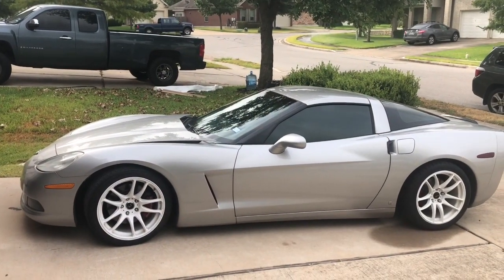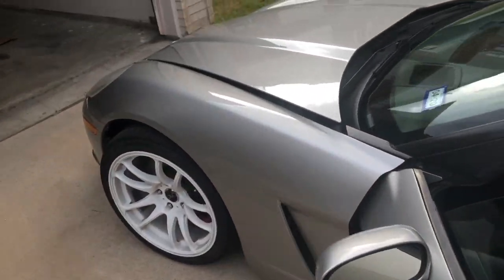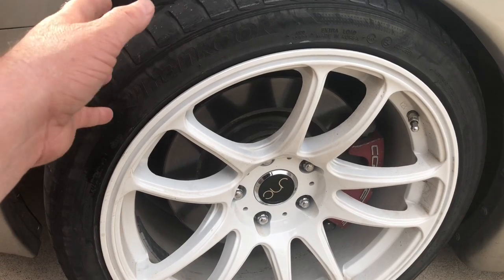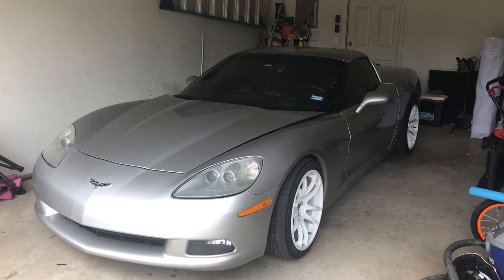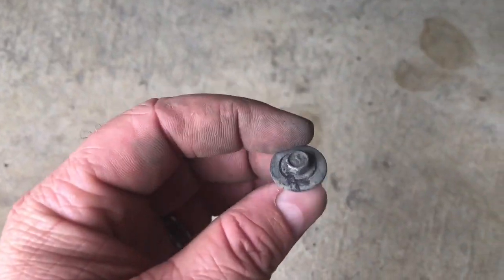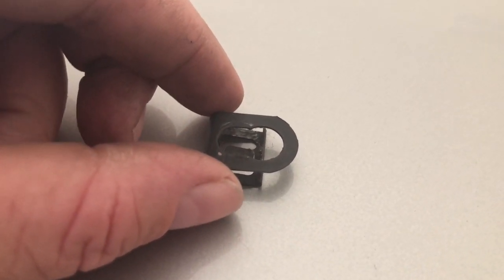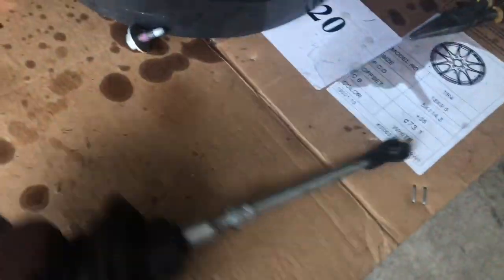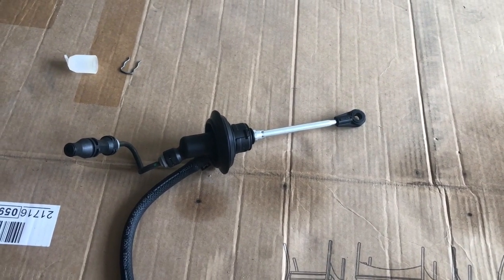Changing the Clutch Master Cylinder on the Driftvette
In this video I go over all the mods on the drift vette and replace the clutch master cylinder which i believe has failed making my clutch pedal spongy and not come back up.